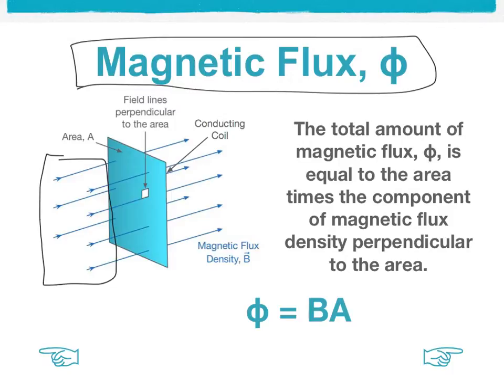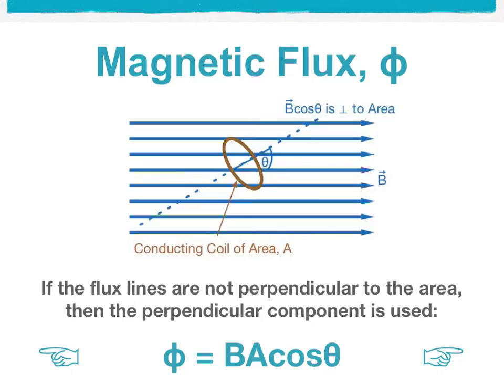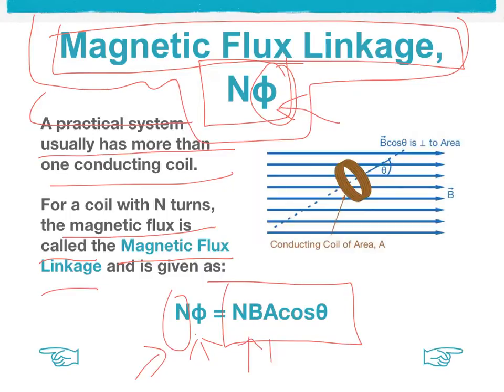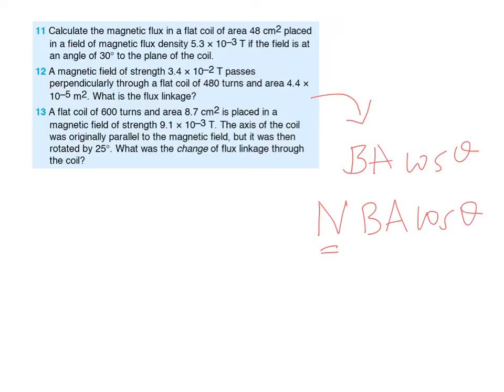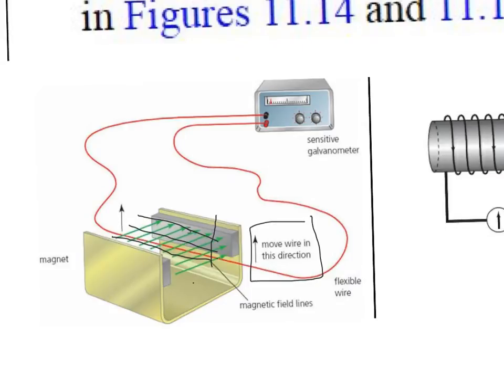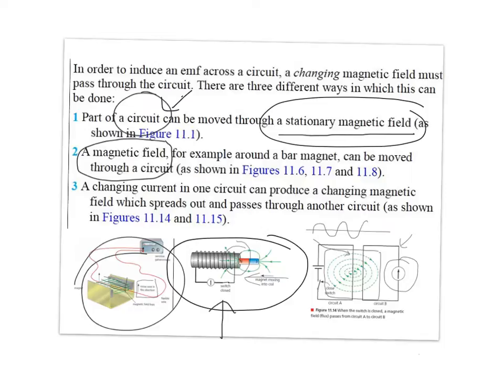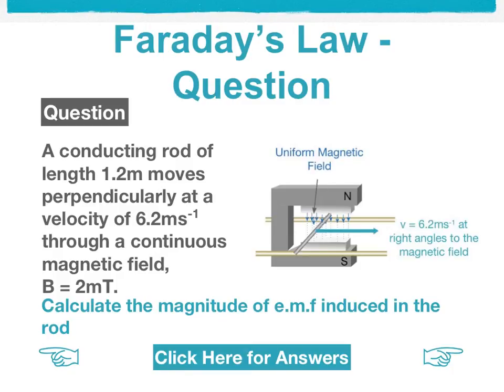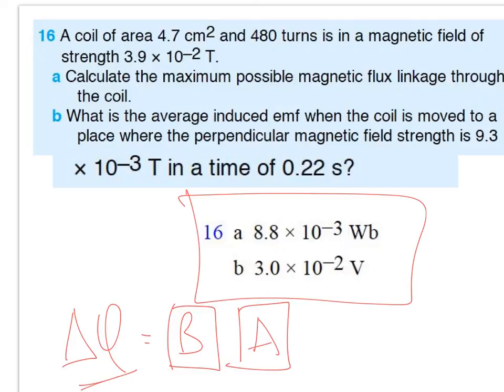Induction part 2